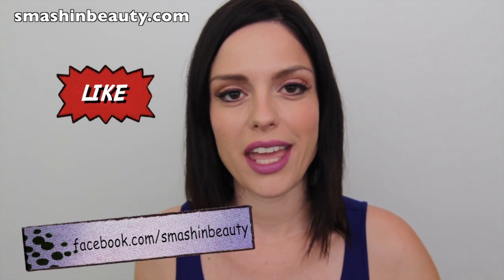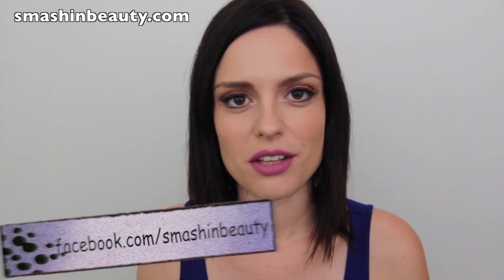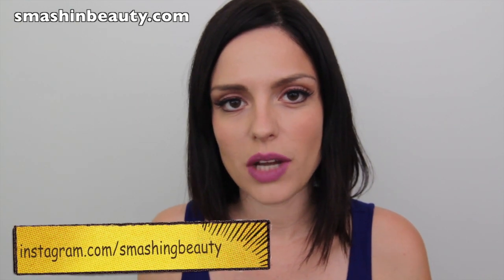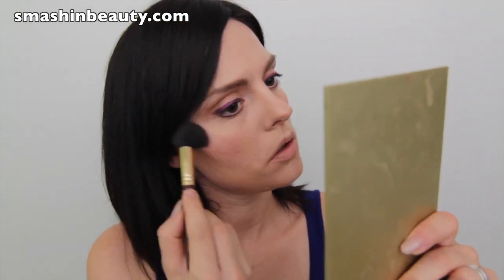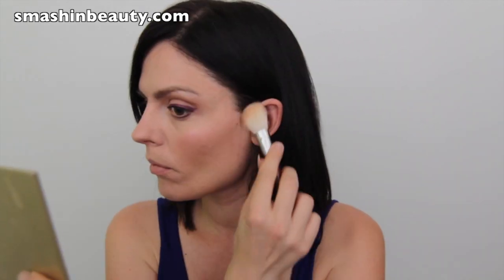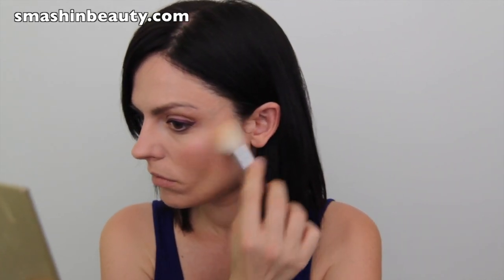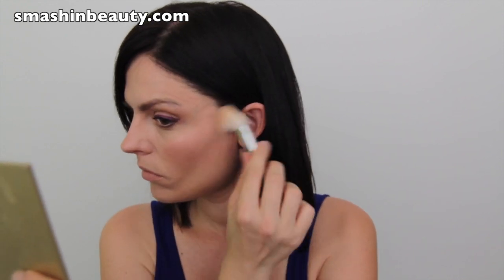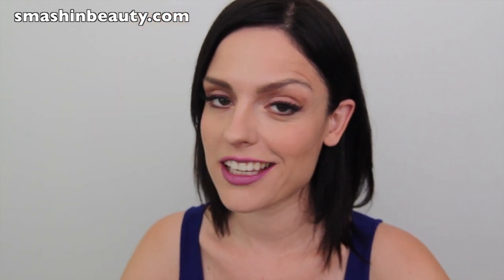Katy Perry Roar Makeup Tutorial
Katy Perry Roar Makeup Tutorial (Official Video)

Today's video is a Katy Perry Roar Makeup Tutorial. I saw a few of her trailers online where she burned her blue wig and the video with the white cat that roared at the end of the video. I really love the tiger jacket that she was wearing in one of the video. I saw the funeral trailer of katy perry's roar album and I really liked her makeup in it. If you looked closely she had a purple eyeliner and purple lips with a black choker. Katy Perry is a rocker chick that means business or does she?

- Did you like Katy Perry's new song ROAR?

OTHER HALLOWEEN MAKEUP TUTORIALS 2015